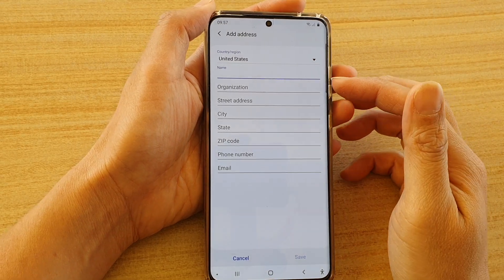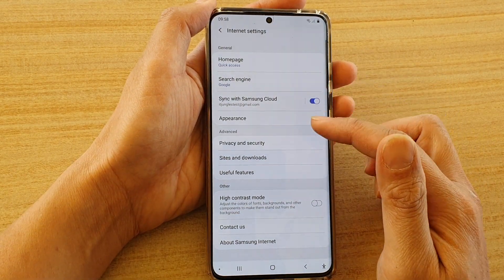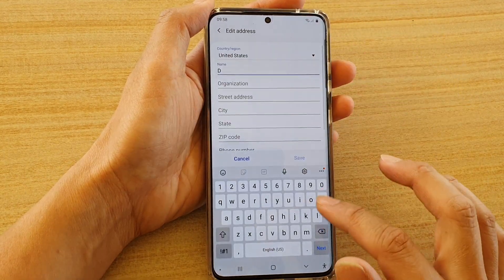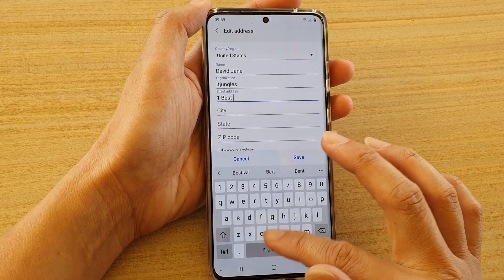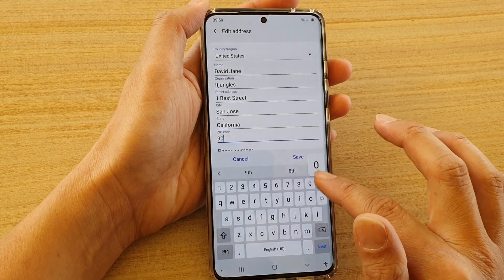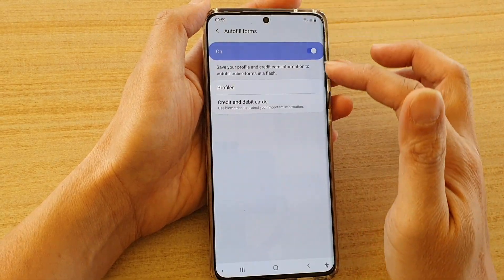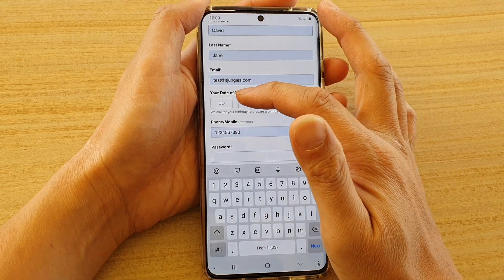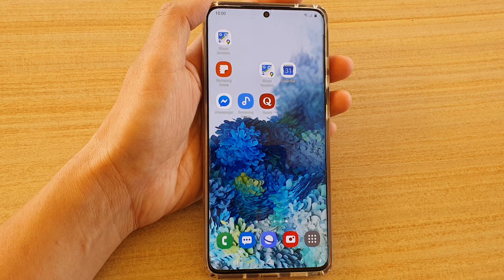Galaxy S20/S20+: How to Add An Autofill Form On Samsung Internet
Learn how you can add an autofill form on Samsung Galaxy S20 / S20 Plus / S20 Ultra.

Android 10.